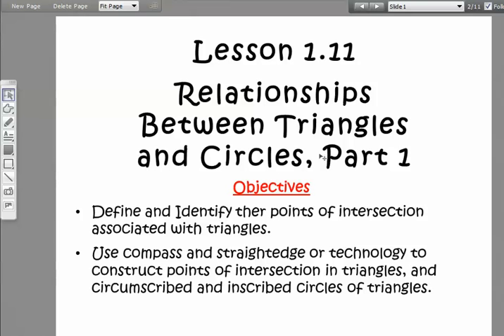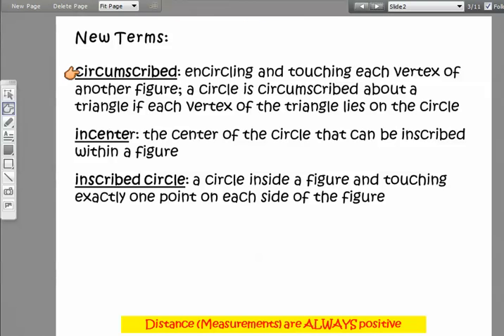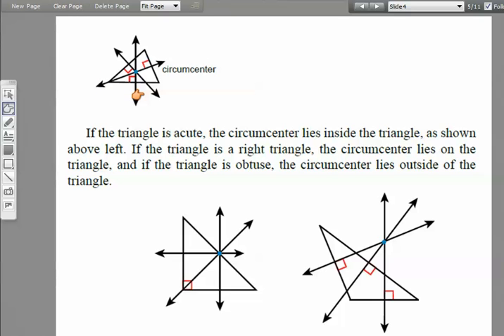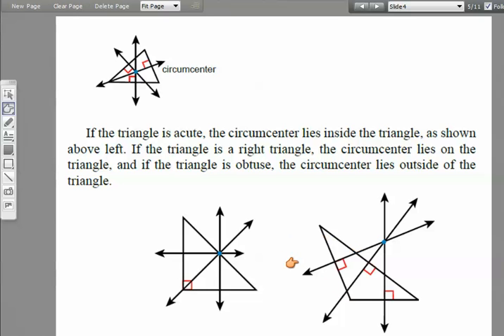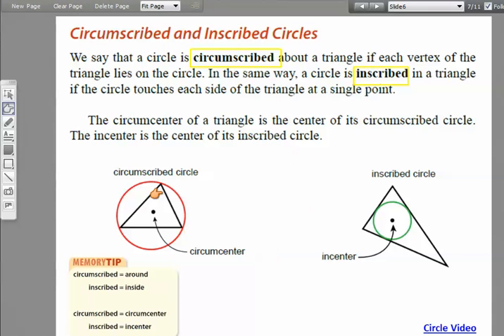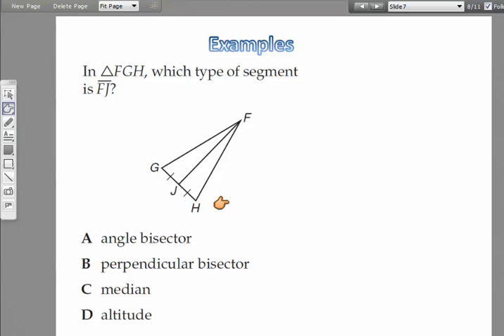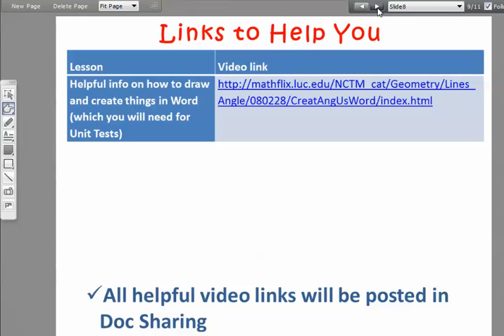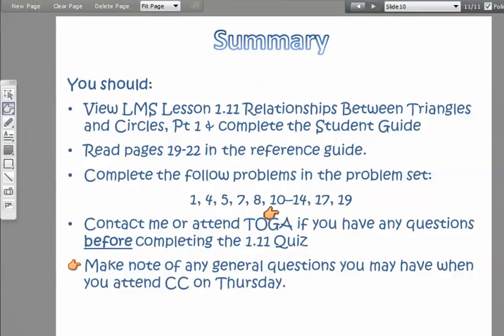111 Relationship Between Triangles and circles Pt 1 203A 204A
Road signs are based on geometric shapes. If you saw this sign, you might notice that it is based on a circle that fits around a triangle. When a circle fits exactly around a triangle we say it is circumscribed. When a circle fits exactly inside a triangle, we say it is inscribed. While you're driving around admiring all the geometric shapes in the world, don't forget to obey the signs. In this case the sign means Stop in Portuguese and Spanish.